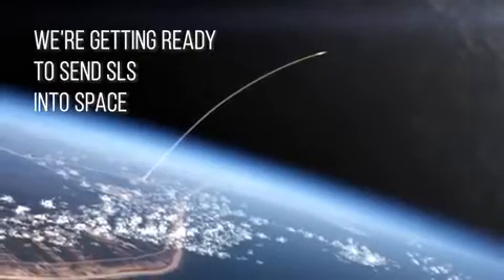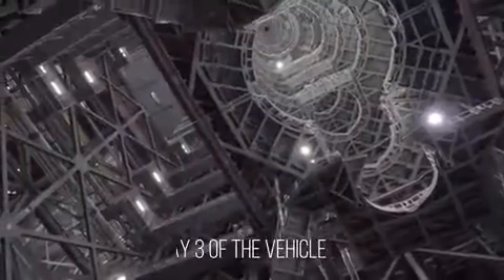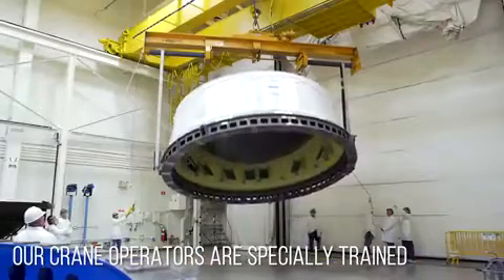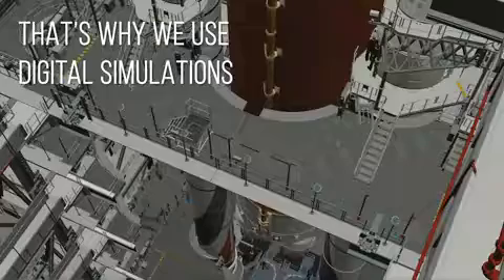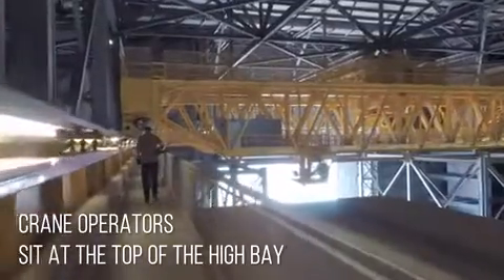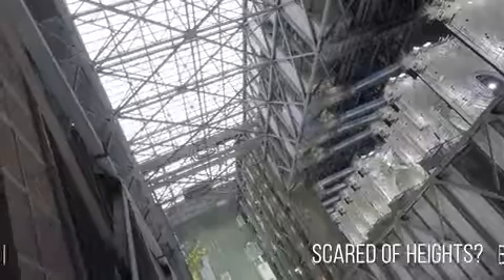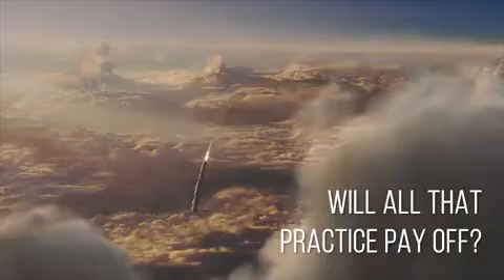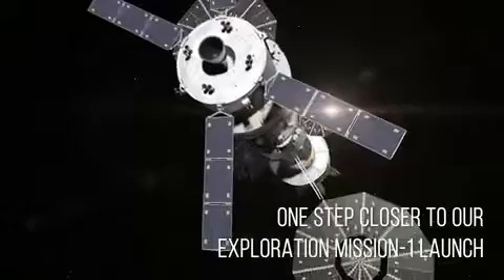NASA SLS - presentation feature video - November 2018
[video: NASA]